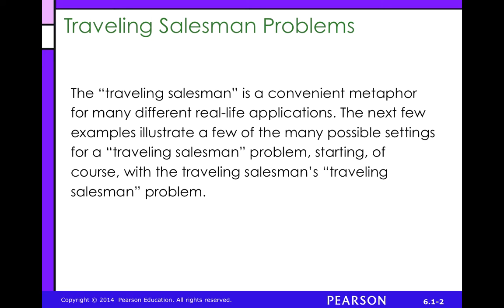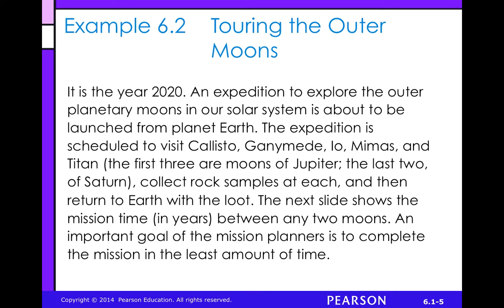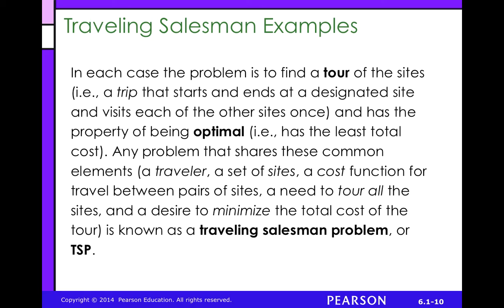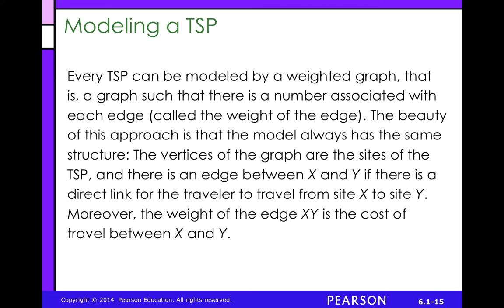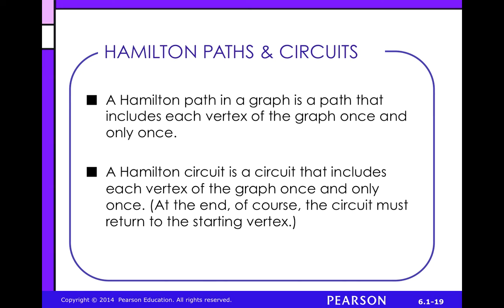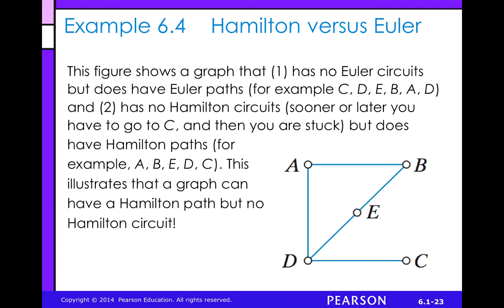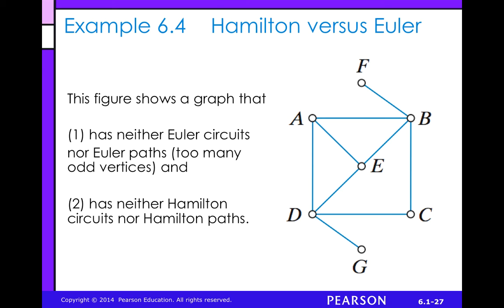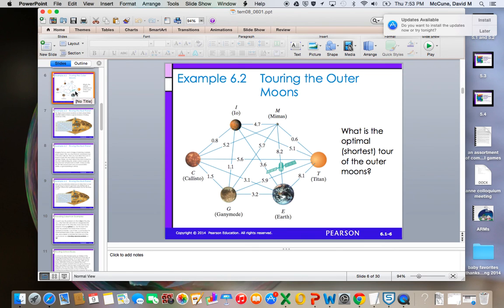6.1 and 6.2